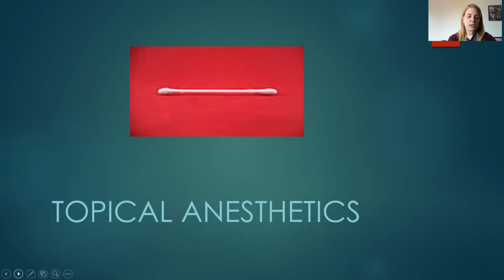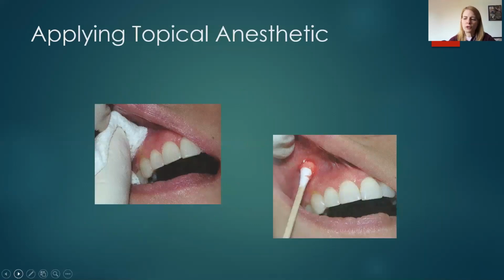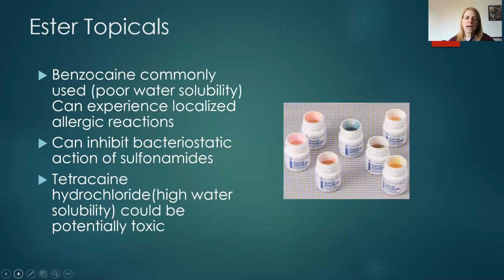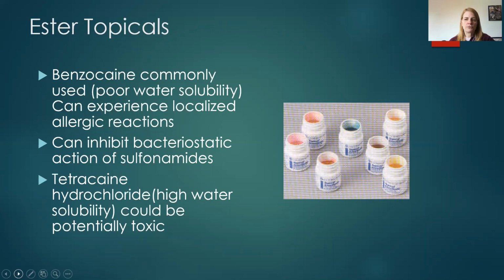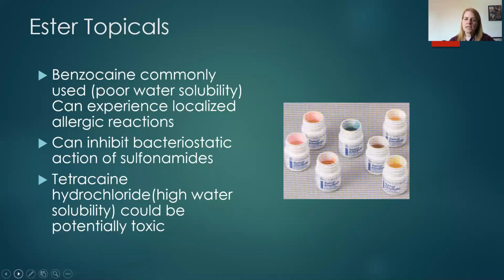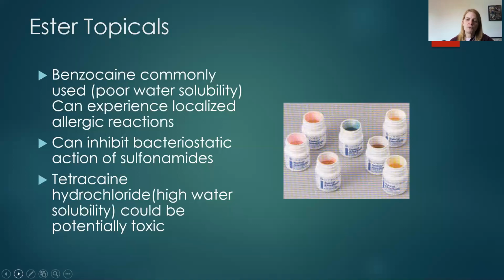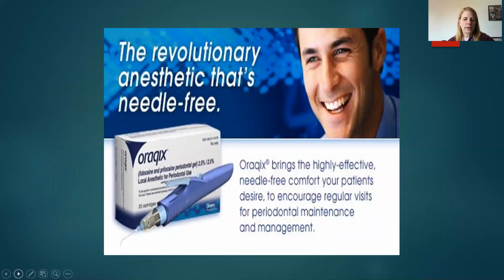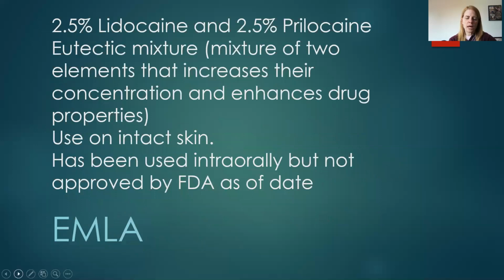DEHY 244 Topical Anesthetic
Powerpoint for my students over topical anesthetic